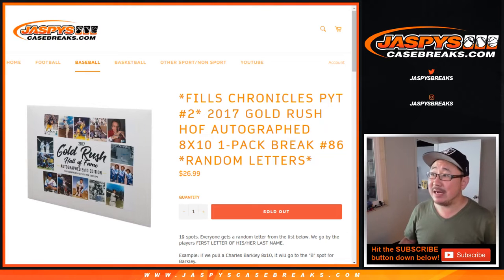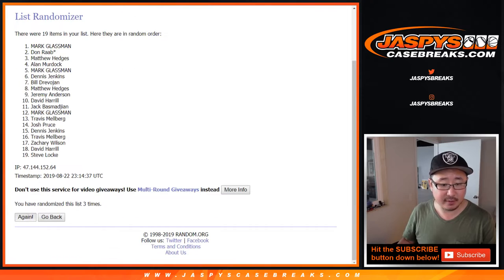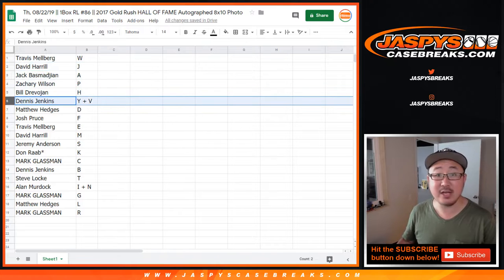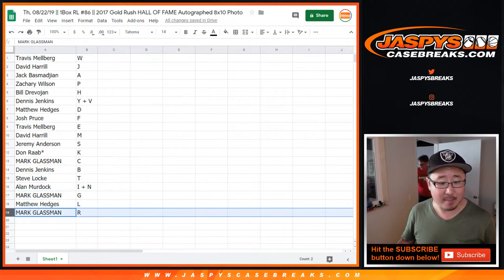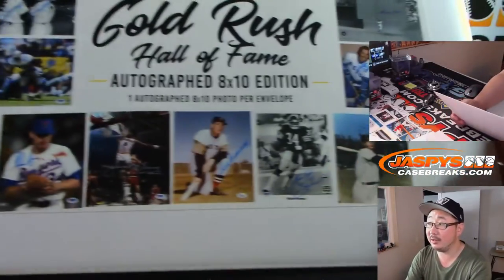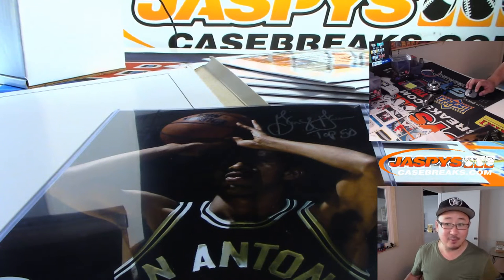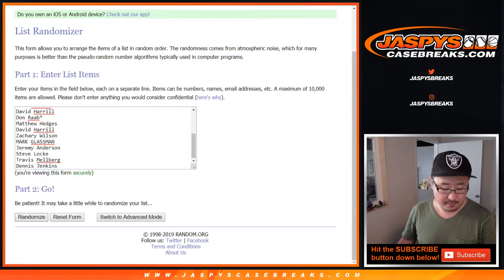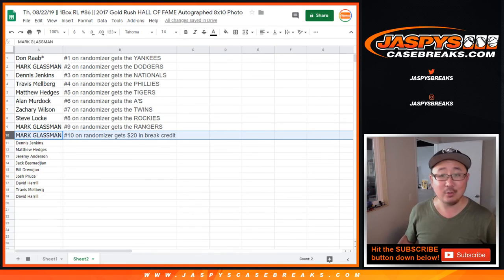Th, 08/22/19 || 1Box RL #86 || 2017 Gold Rush HALL OF FAME Autographed 8x10 Photo